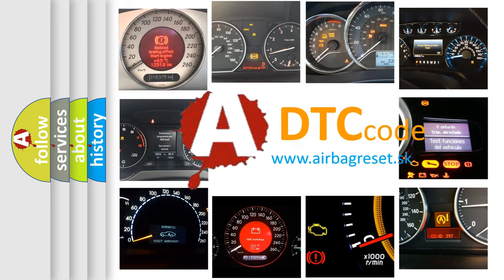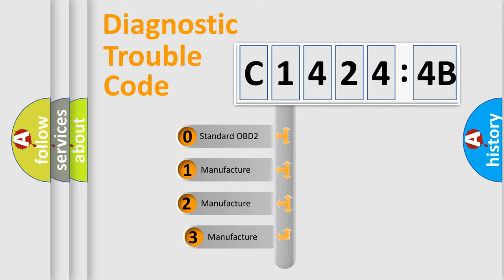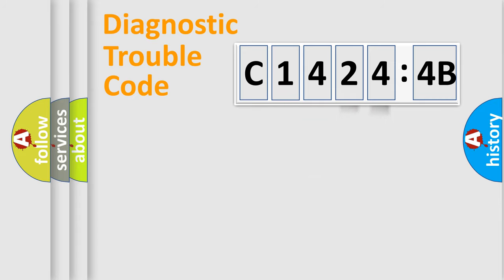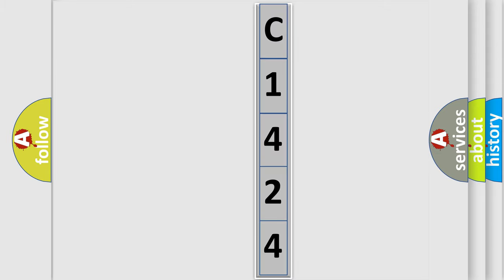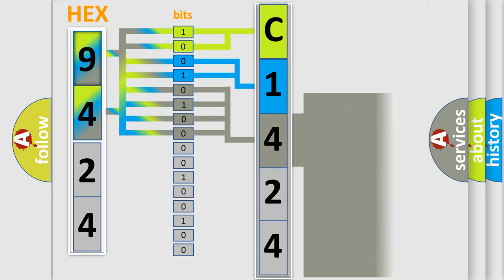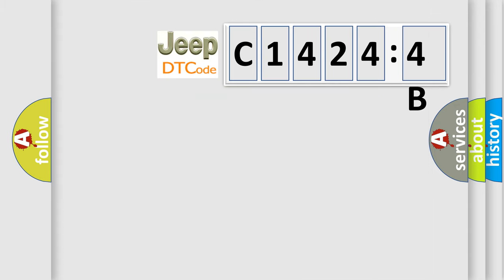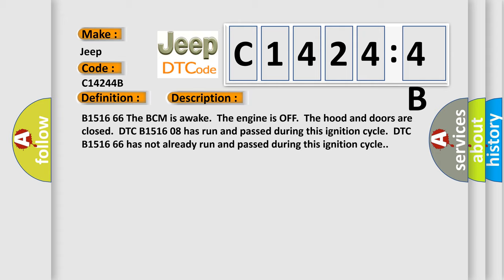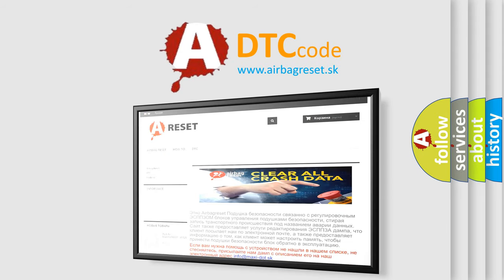DTC Jeep C1424-4B Short Explanation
Contents:
0:21 Basic DTC analysis according to OBD2 protocol standard.
1:48 Insight into programming
2:58 A diagnostically understandable description of the Diagnostic Trouble Code
3:05 Basic error definition

Make:
Jeep
Code:
C1424 4B
Definition:
Battery Current Sensor Performance Wrong Mounting Position
Description:
B1516 66 The BCM is awake.The engine is OFF.The hood and doors are closed.DTC B1516 08 has run and passed during this ignition cycle.DTC B1516 66 has not already run and passed during this ignition cycle.
Cause:
The BCM detects positive battery current when the engine is OFF.
Failure Type:
Over Temperature